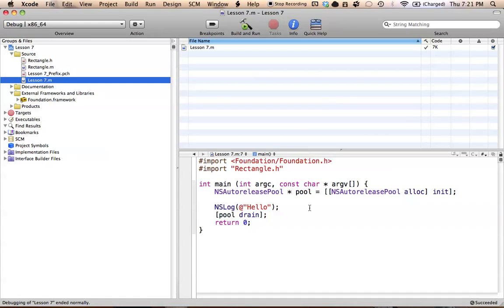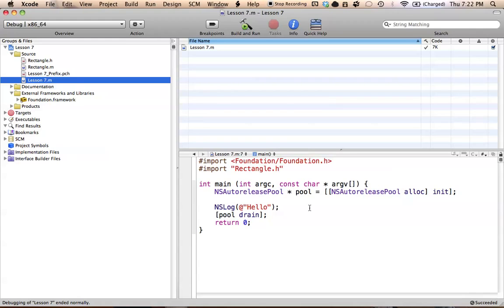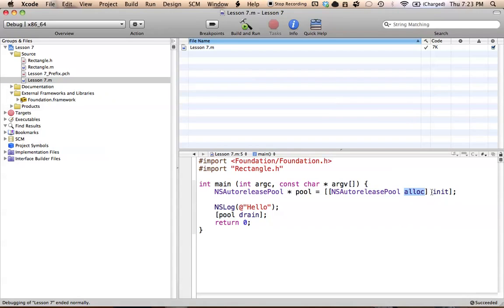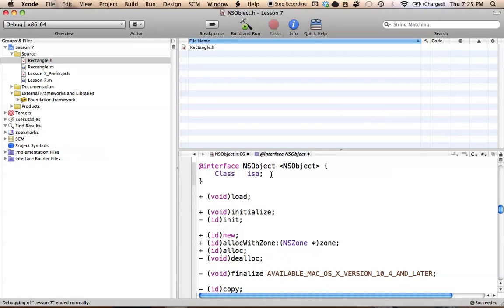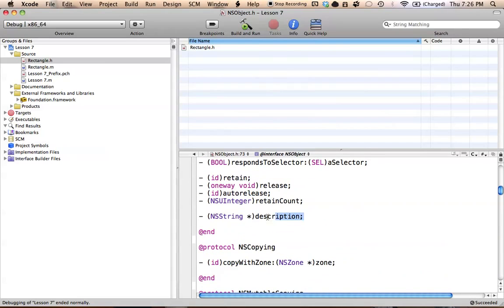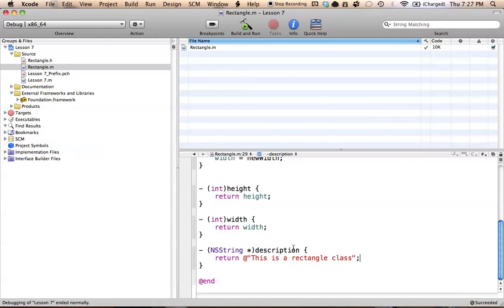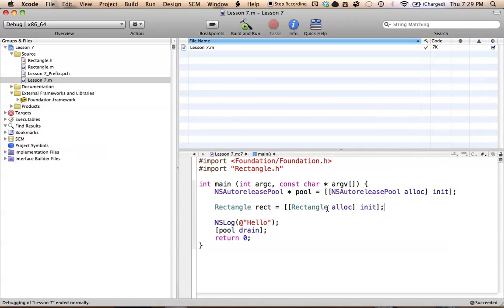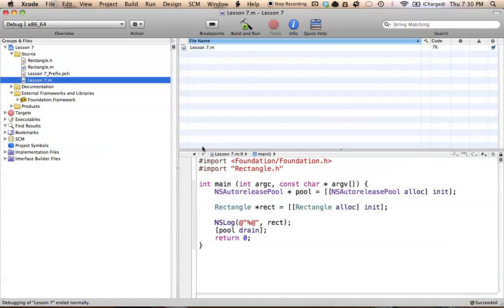Objective C Programming Tutorials | Description